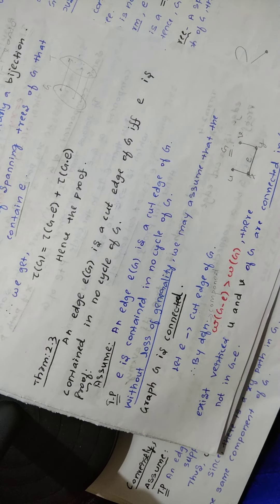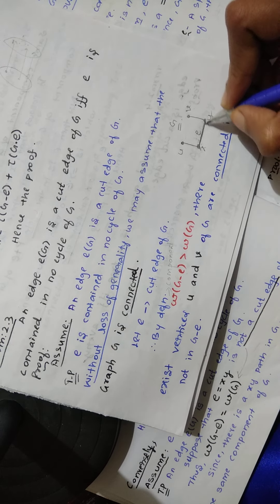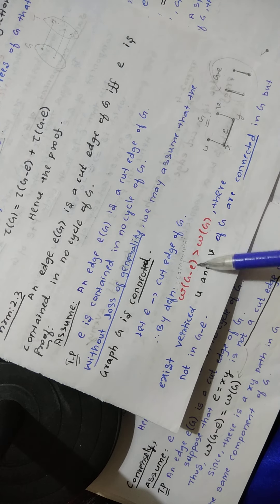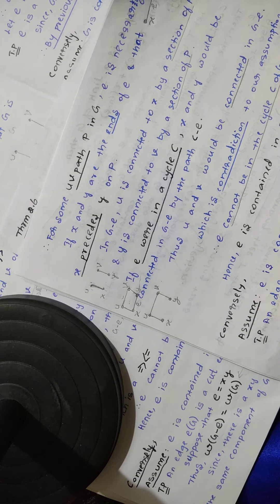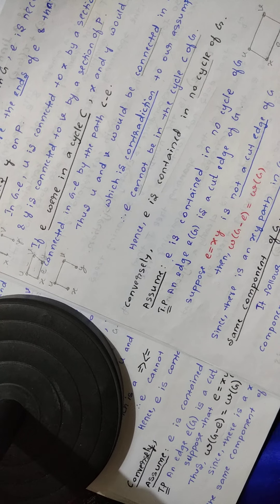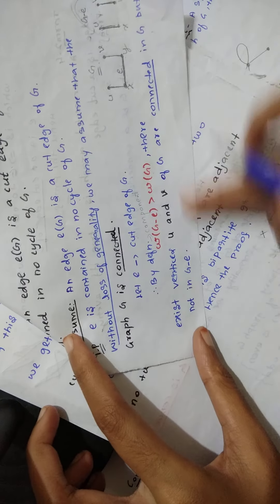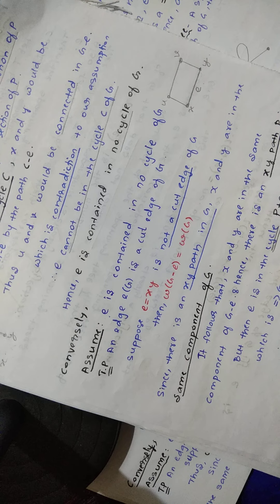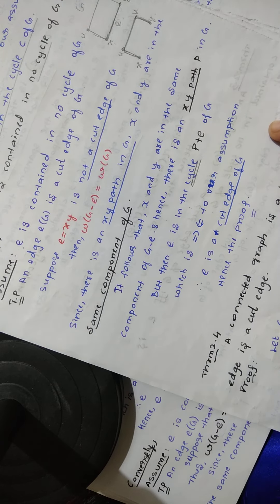An edge e is a cut edge of G iff e is contained in no cycle of G